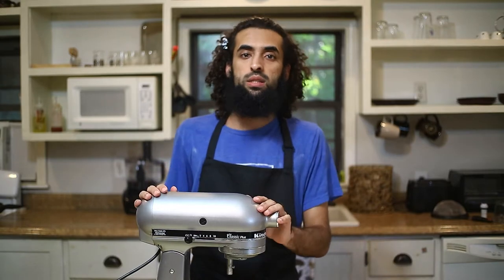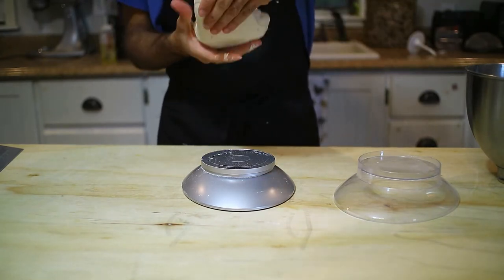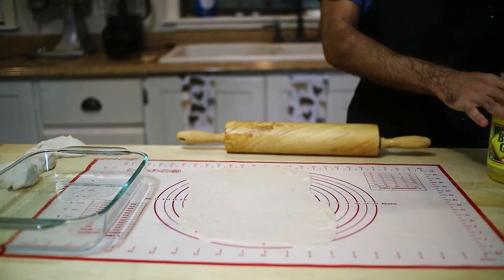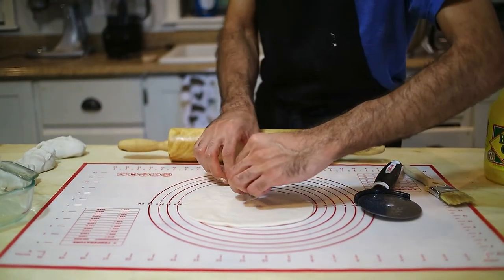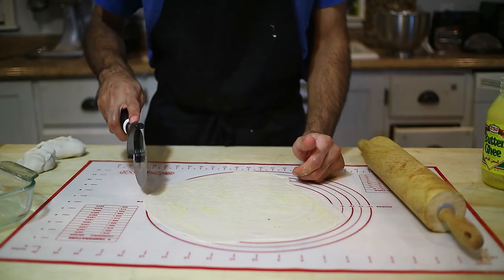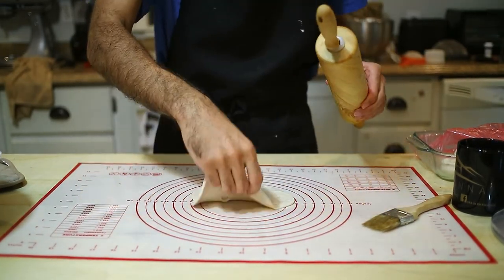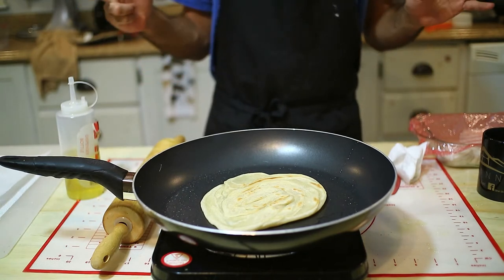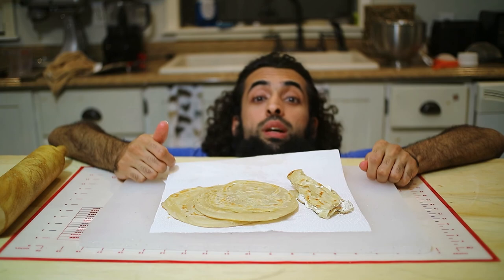Paratha Bread Recipe (خبز براتا)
500g flour (any kind)
1tps salt
285g Water
1 table spoon  any kind of oil  ( I used olive oil)